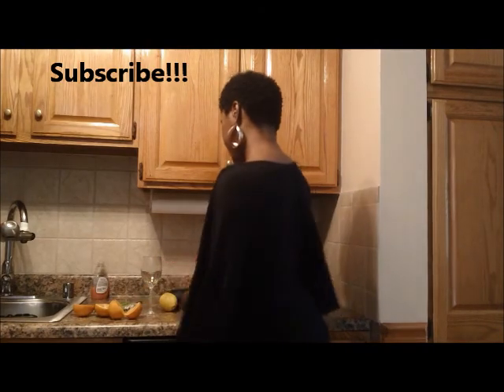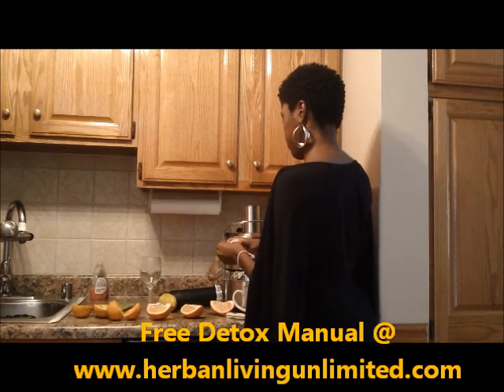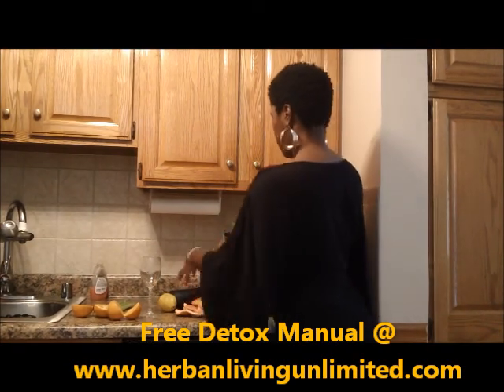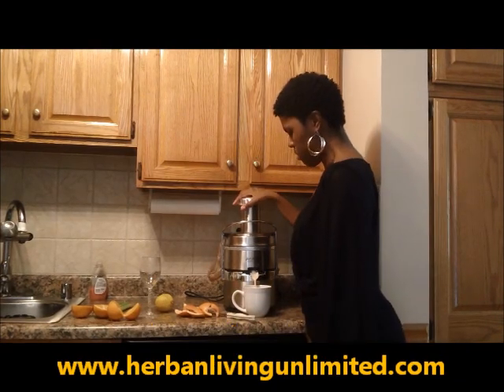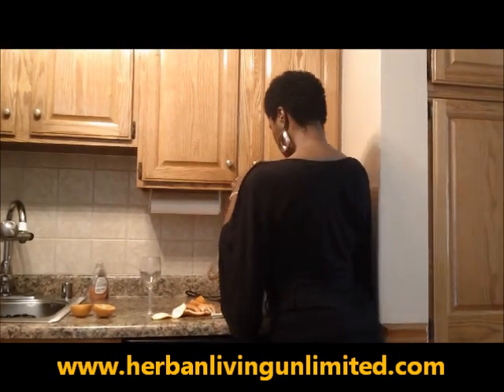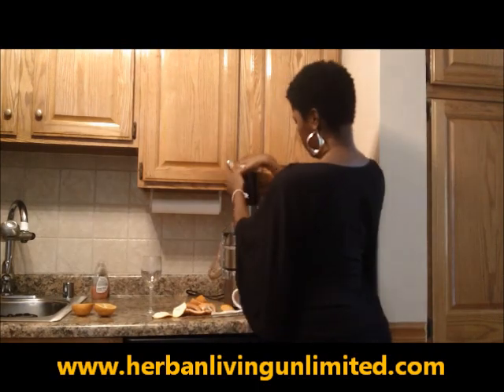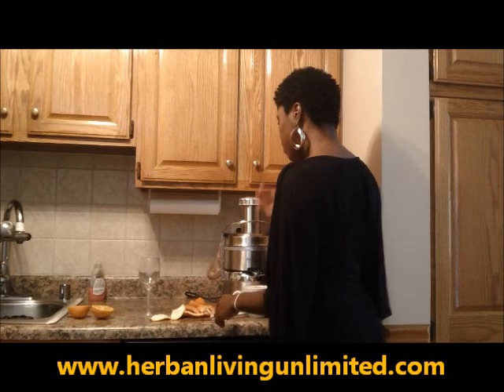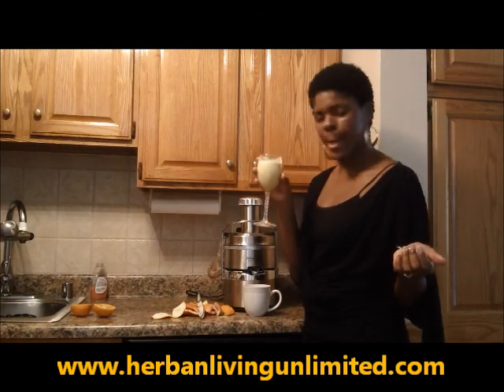Citrus Detox Recipe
One of my favorite juices that I made on my detox. Check the video out. and get the ***Free Yoga Body Detox Manual!!!